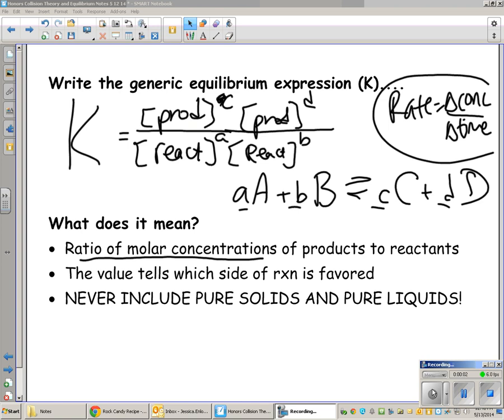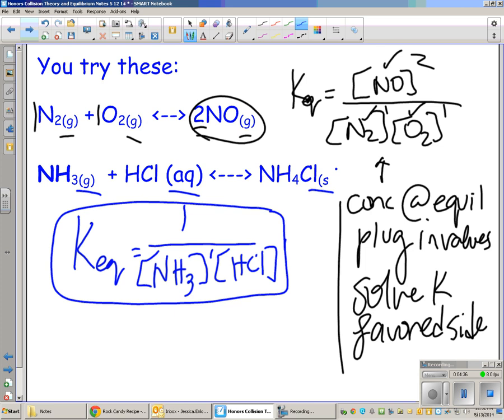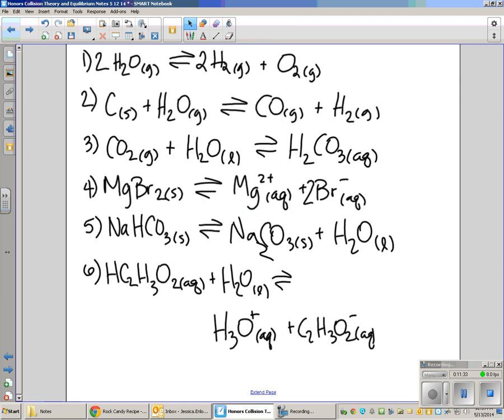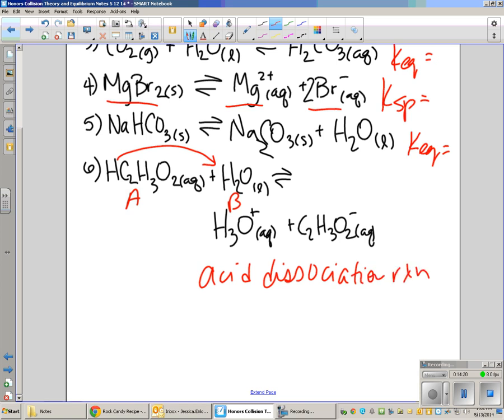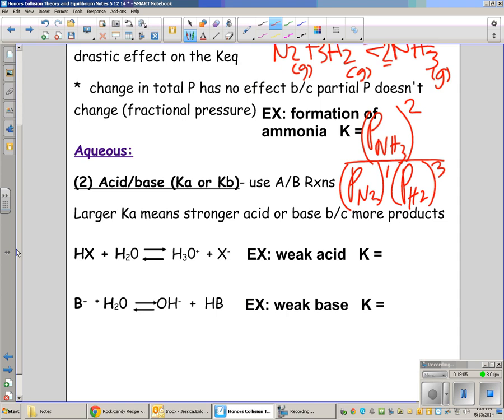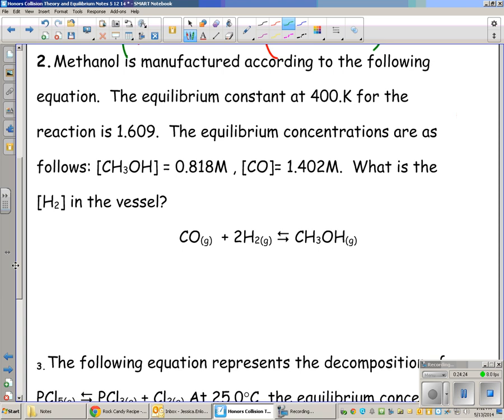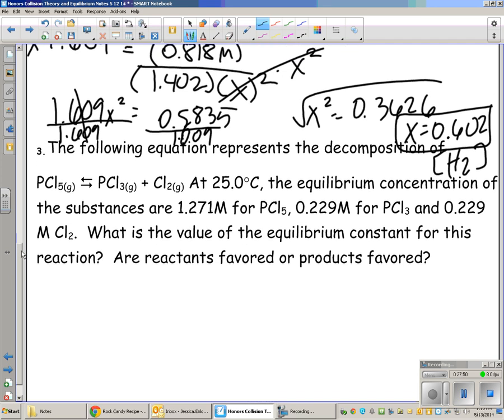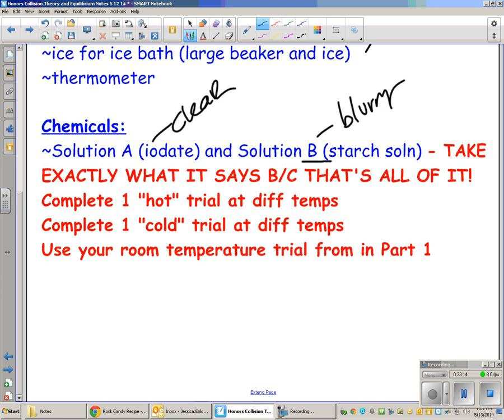Equil Keq Notes 5 13 14